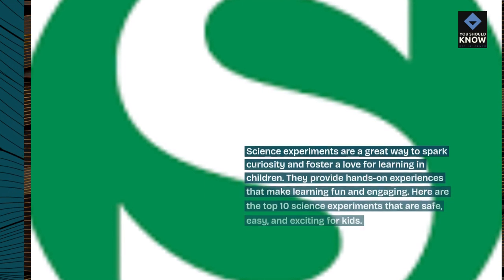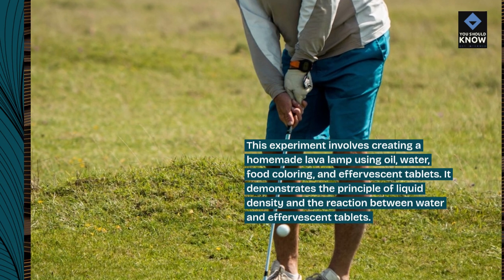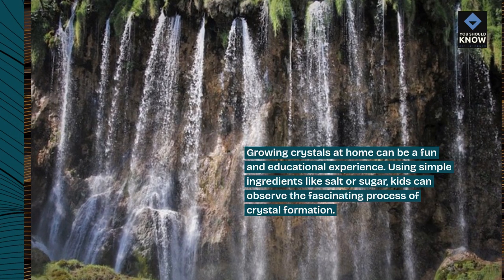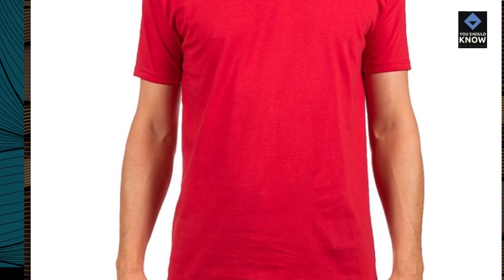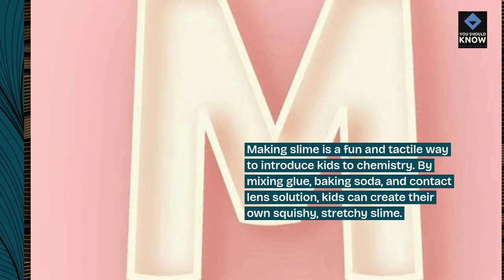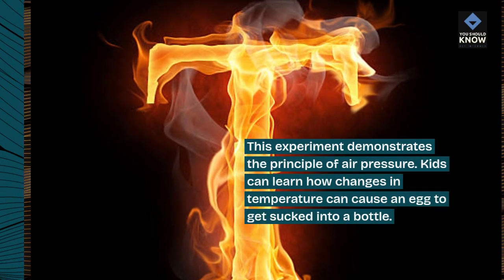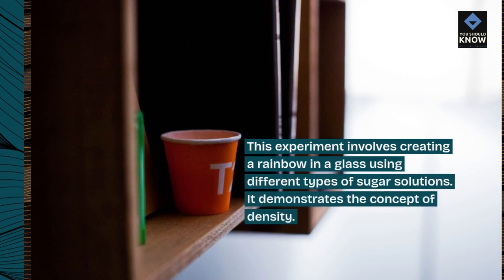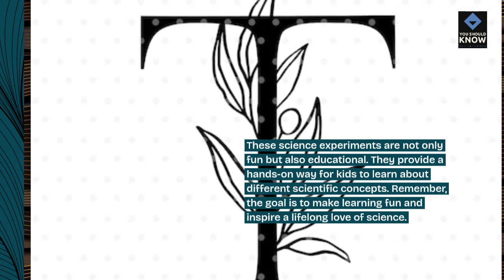Top 10 Science Experiments for Kids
Spark curiosity and discovery with these fun and educational science experiments designed for kids. From simple chemistry experiments to hands-on physics demonstrations, these activities engage young minds and foster a love for science.